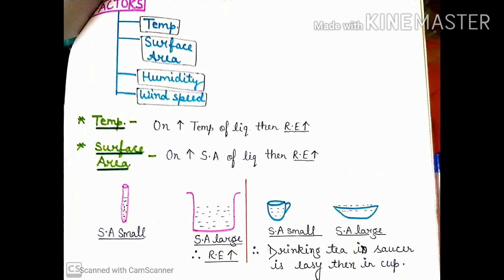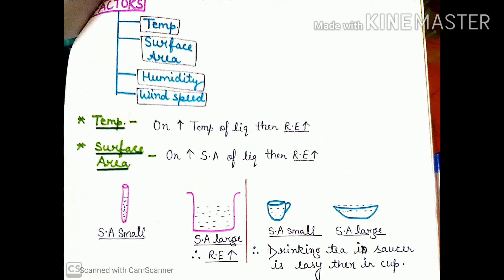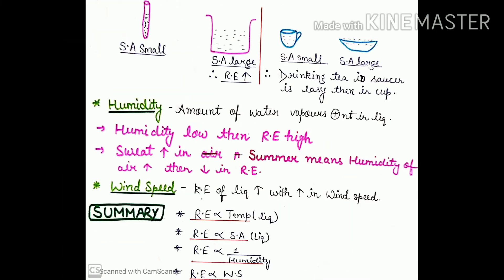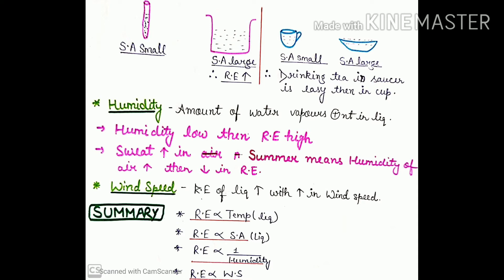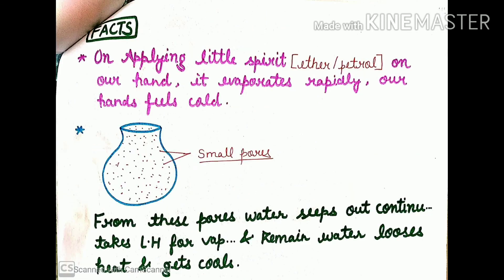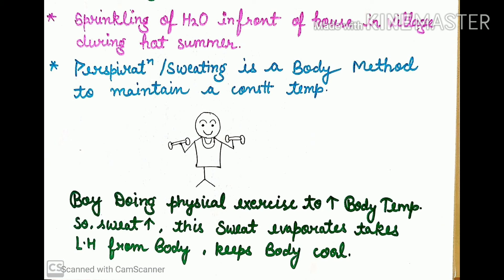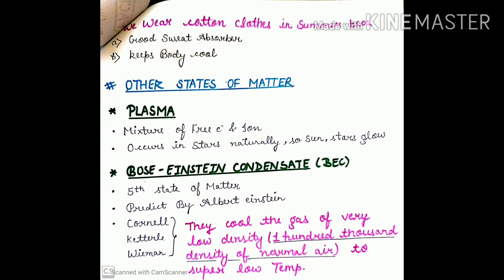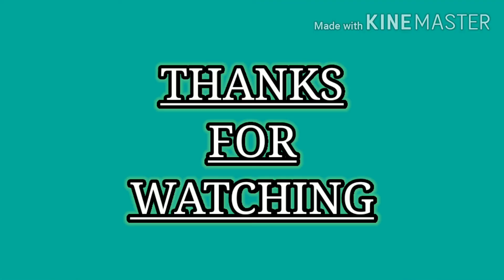Chemistrychatchat chemistryclass-9, chap-1, part-4#Evaporativefactorsandotherstatesofmatter